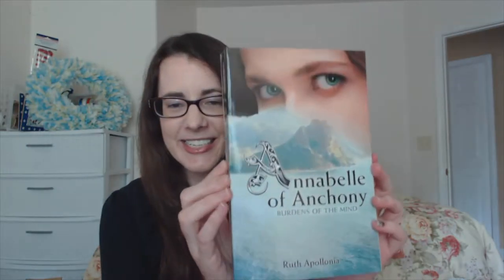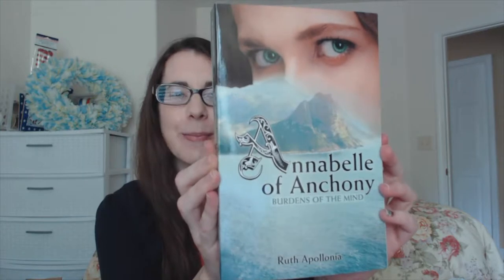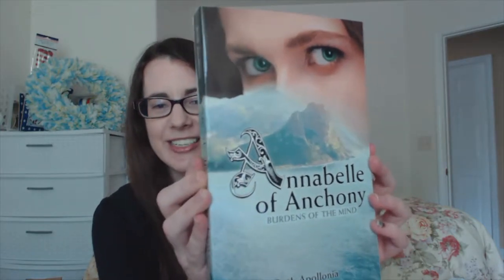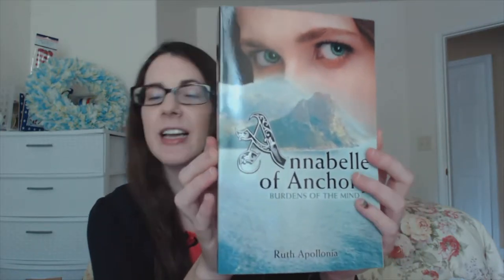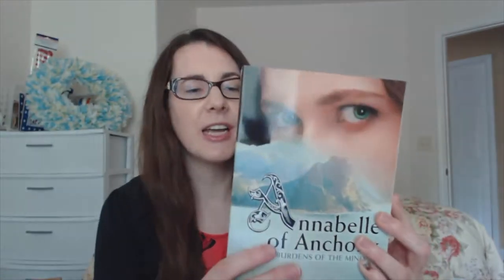Ruth Apollonia presents: Marian Press edition of Annabelle of Anchony: Burdens of the Mind vs old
Authoress Ruth Apollonia discusses the differences between the new edition and the old edition of her first book, Annabelle of Anchony: Burdens of the Mind, to encourage readers to read the updated version.